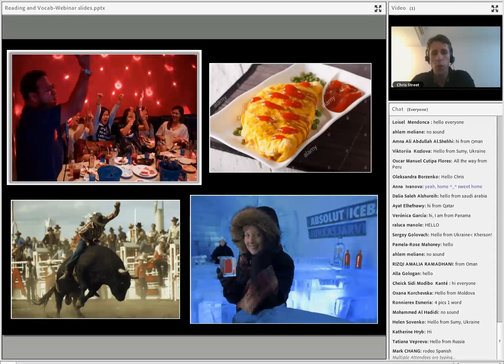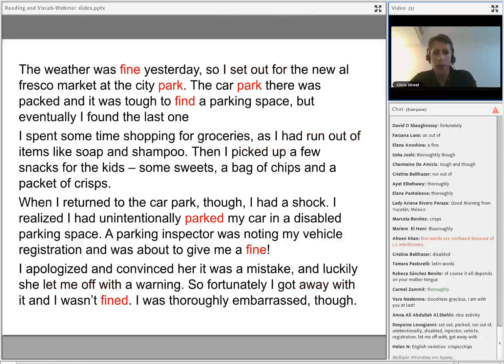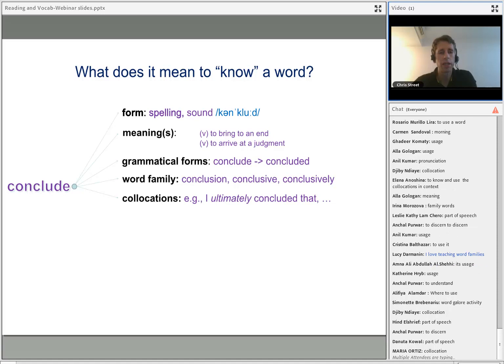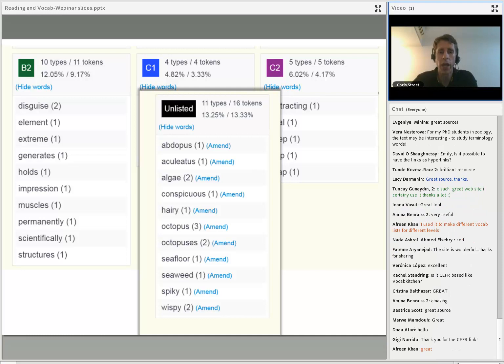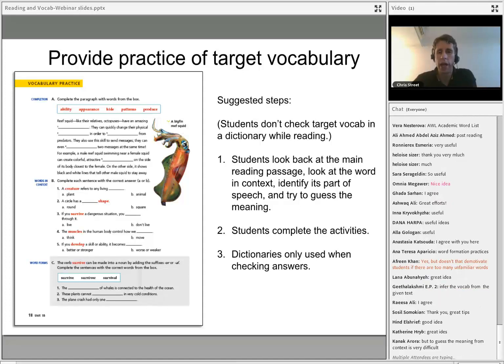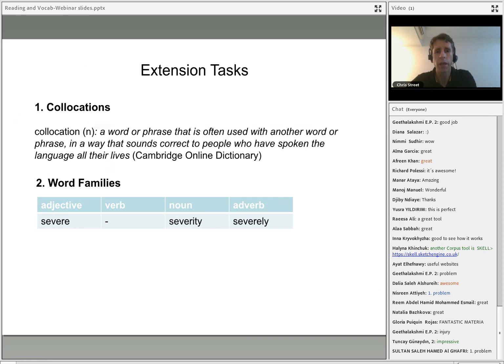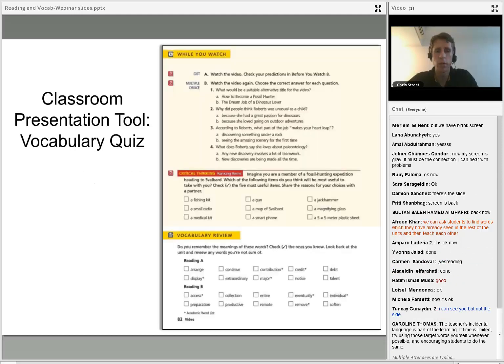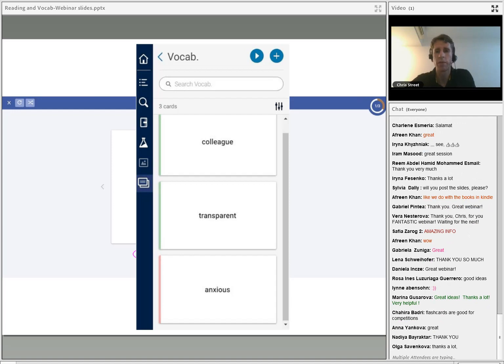Words to Remember: Practical Strategies for Building Vocabulary Through Reading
Vocabulary is key to academic success in English. But in a language that is estimated to include around a million words, it’s no wonder that many learners find vocabulary acquisition a challenge. Research suggests that reading – both extensive and intensive – can be one of the best tools to climb this mountain of words. In this webinar, Sean Bermingham and Christopher Street offer practical advice on using authentic reading materials to expand learners’ vocabulary – both in class and online.